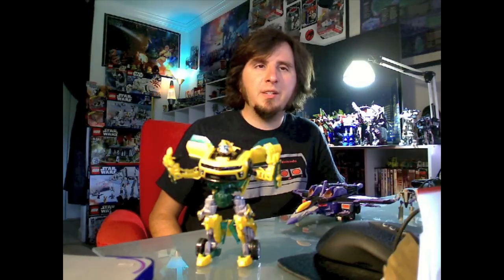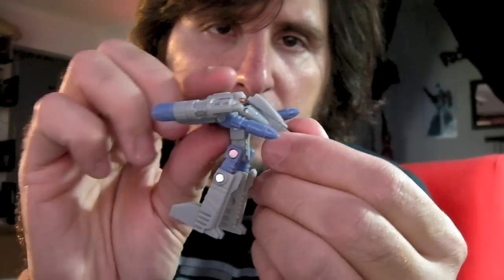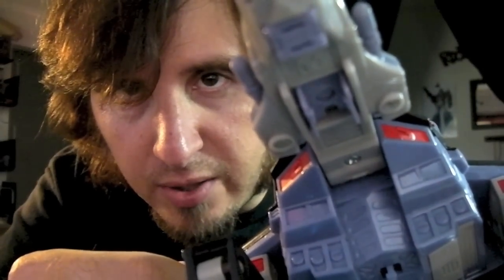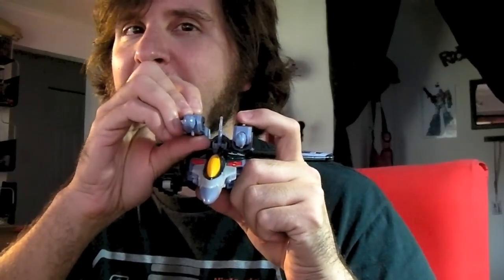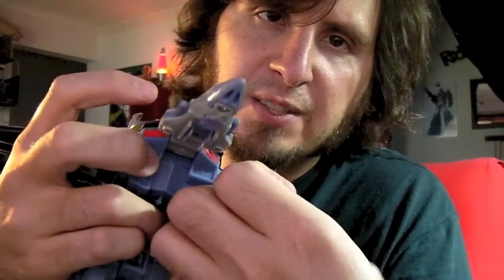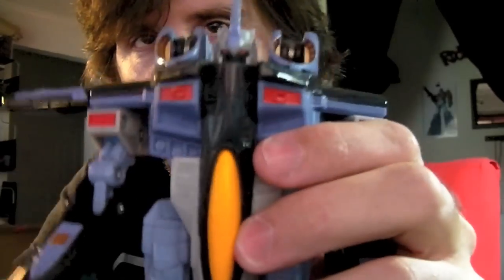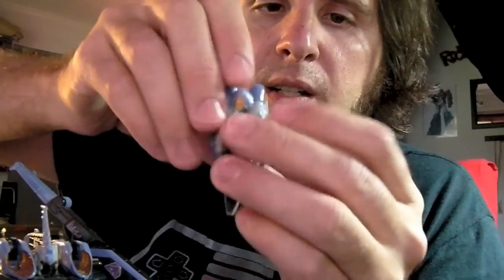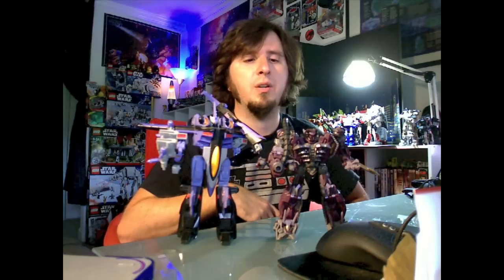Skywarp Review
Armada Skywarp